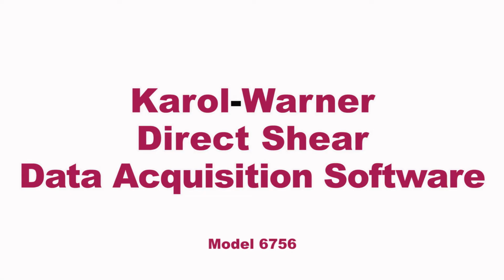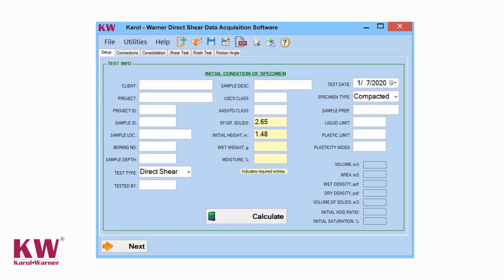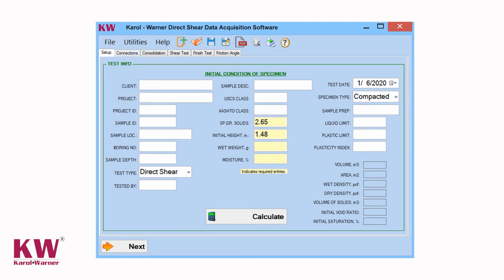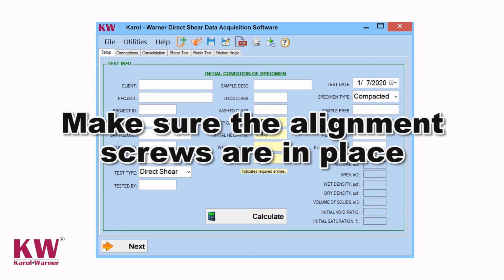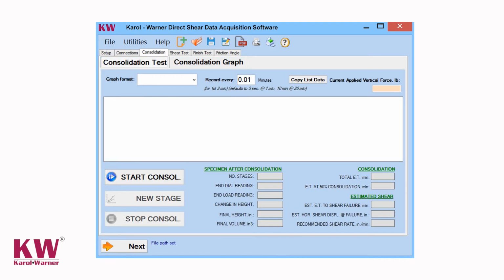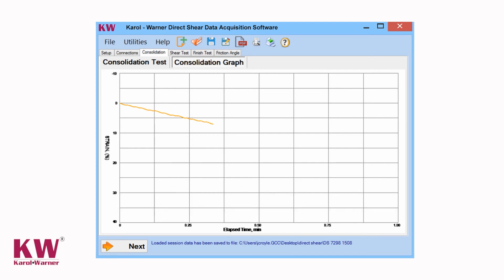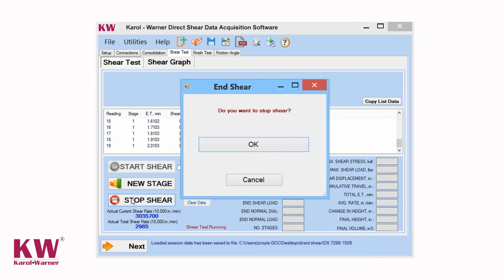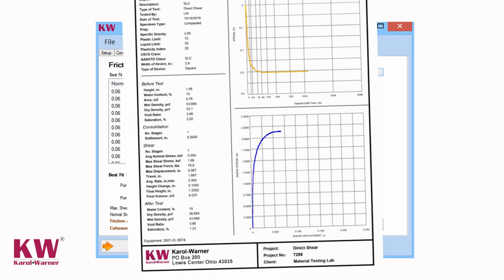Karol-Warner | Direct Shear Data Acquisition Software (6756)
Direct Shear Data Acquisition Software records data automatically during consolidation and shear phases of direct and residual shear testing. Data entry fields and testing prompts are clear and intuitive to reduce user error and increase repeatability.

Direct / Residual Shear software runs on Windows XP or newer operating systems and can also be used on PC tablets and laptops with touchscreen control. Popup keyboards can be enabled for touchscreen computers or disabled when a PC with mouse and keyboard is used. Testing agency information, company logo, and equipment information can be entered and included in the testing reports.

Calculations are performed in real-time throughout the test procedure and saved automatically at test completion in accordance with ASTM and AASHTO specifications. In addition, a friction angle tool allows quick determinations of both the friction angle (ϕ) and cohesion intercept (c). Testing agency information, sample data, final test results, and corresponding graph are included in the final test report. Testing information and report data can also be exported to a spreadsheet application or converted into a PDF document.

Direct / Residual Shear Data Acquisition Software is optimized for use with the 2001-D and 2050-D Direct Shear Machines, which include the required 6574 four-channel Data Readout, two 6152 Displacement Transducers and 6142 Load Cell. These components can also be purchased separately to outfit other direct shear machines. Customization using third-party load and displacement components is possible. Contact Karol-Warner for compatibility information.

Add to cart to download a free, fully-functional 30-day trial of the Direct/Residual Shear software. A link to download the software will be sent after checkout. Upon purchase, a USB security key and licensing information will be sent to unlock the software for permanent operation.

Features:
Real-time graph and data displayed throughout the test
Graphs and calculates friction angle and cohesion intercept
Final reports automatically saved to a computer, network, or cloud
Calculations and reports adhere to applicable ASTM and AASHTO standards
Optimized for use with desktop, laptop, or tablet devices using Windows operating systems

Included Items:
Direct / Residual Shear Data Acquisition Software
USB flash drive with installation files
USB security key